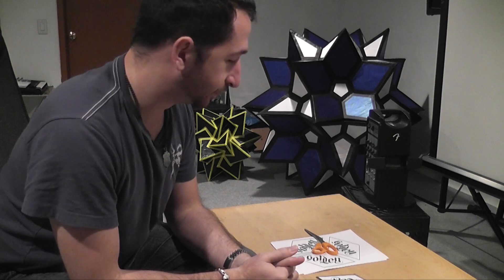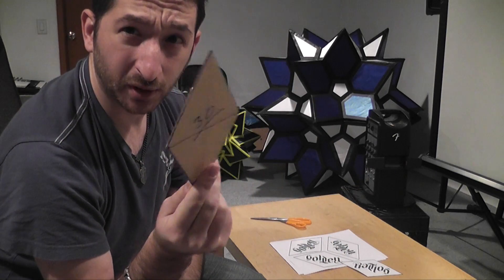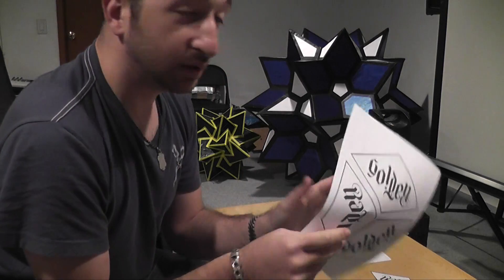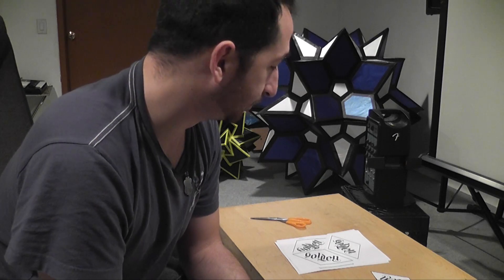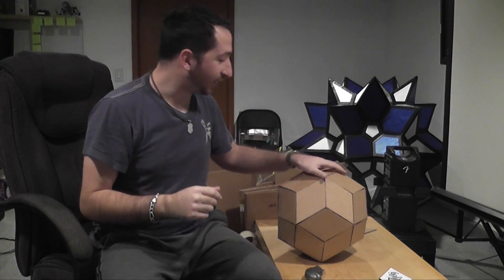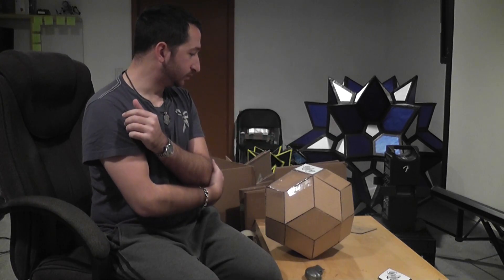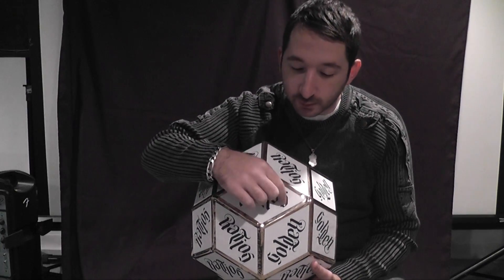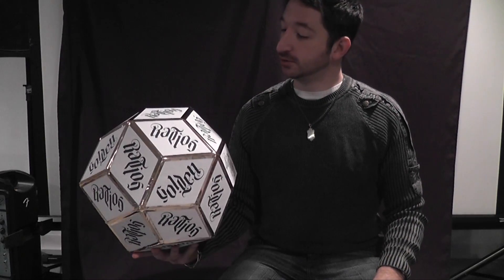Donnie D'Amato - Building a Rhombic Triacontahedron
I am still bored.
Music is Tidal Surge from the Vectorman Soundtrack
Book is Shapes, Space and Symmetry by Alan Holden.
Diameter is 14" (approx. 36 cm)
30 cardboard pieces (30 rhombuses)